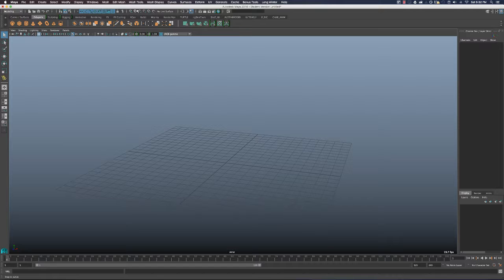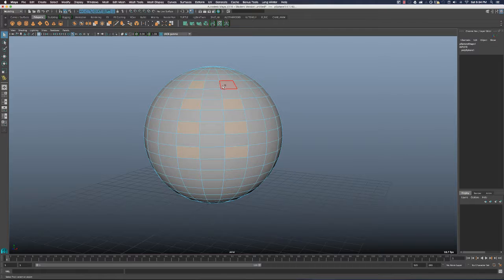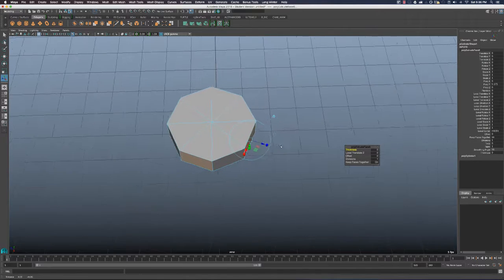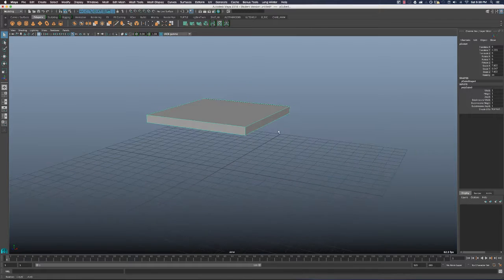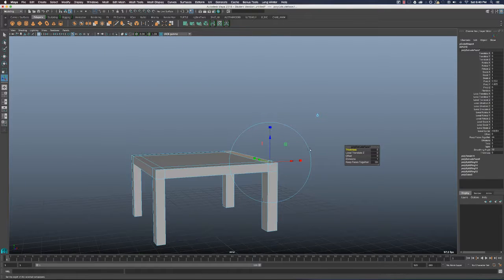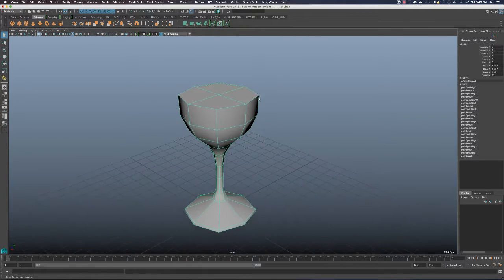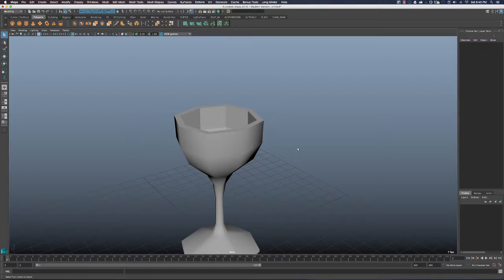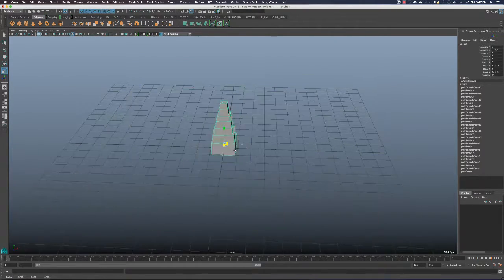Maya 104 | Extrude Tool